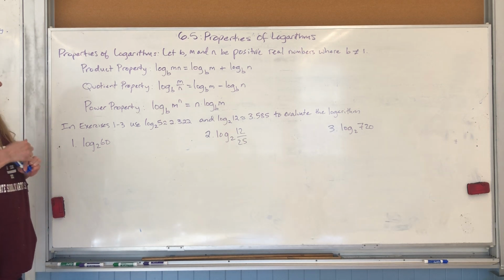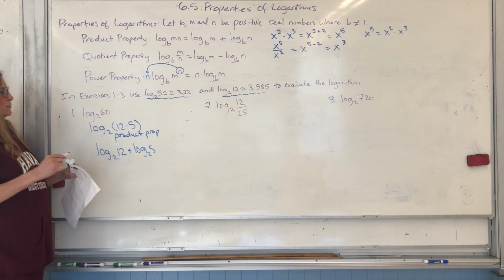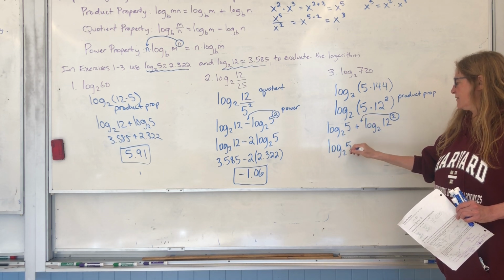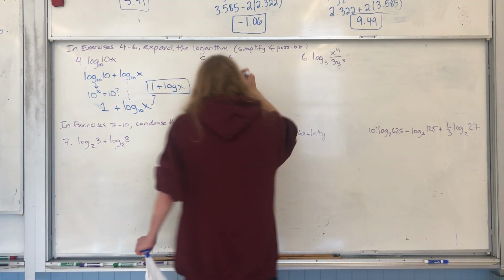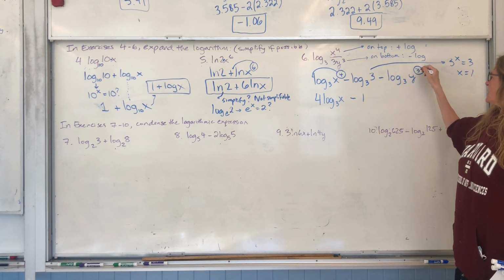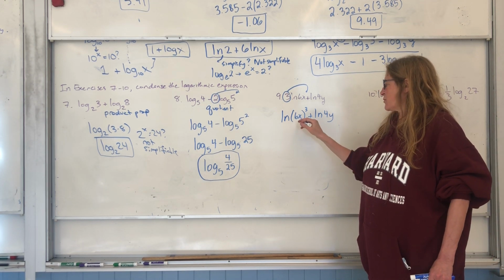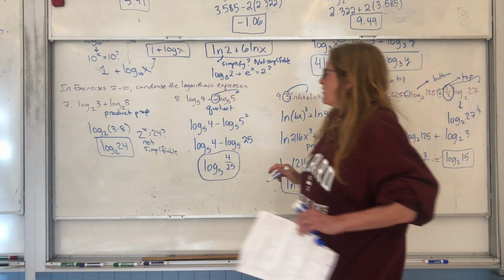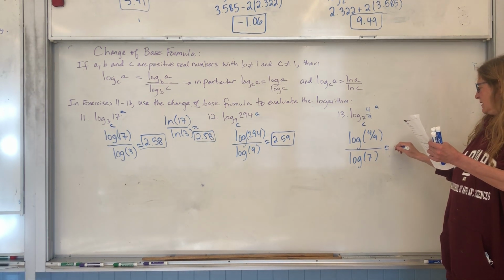Advanced Algebra Chapter 6.5A